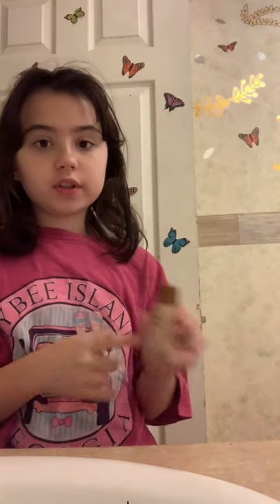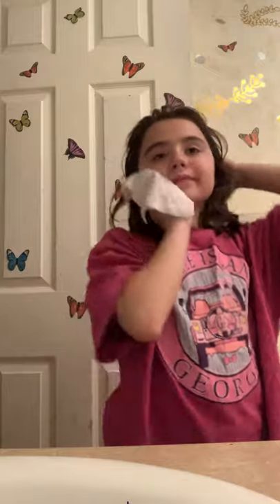Make up tutorial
Sorry it  did be for I can even put on lip stick😄